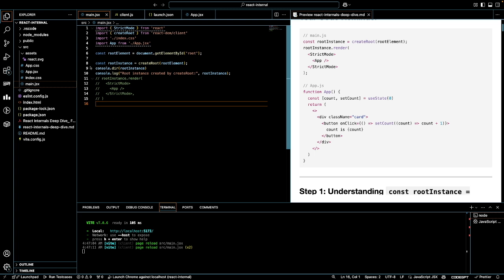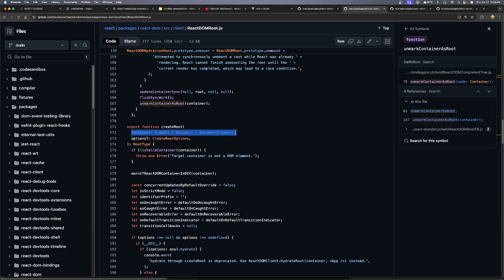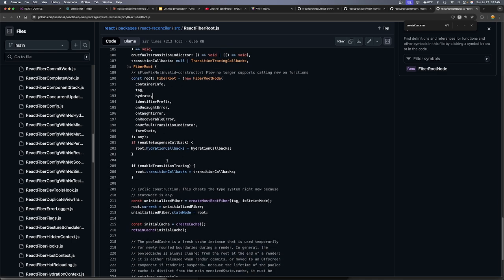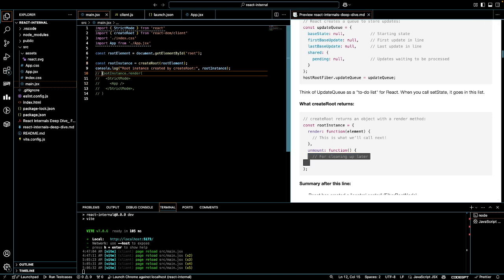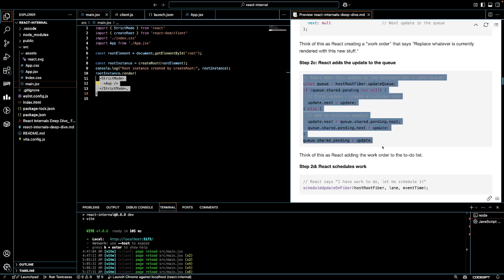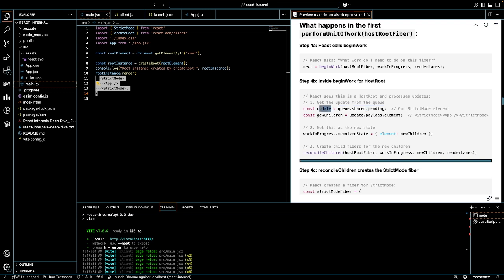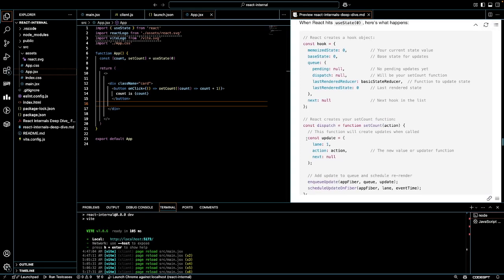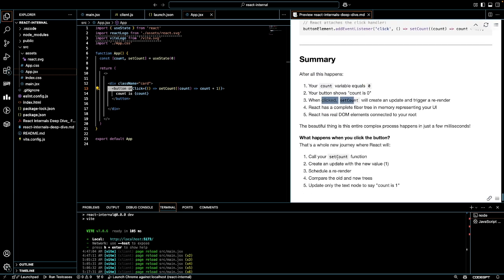Inside React’s Brain - Fiber, Hooks & Rendering Like You've Never Seen!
React Internals Explained — Source Code Deep Dive for Beginners!
If you've ever wondered what REALLY happens behind the scenes when you write createRoot or call useState, this video is for you.

In this beginner-friendly deep dive, we trace how React works — from creating the root, managing the fiber tree, handling hooks, and finally rendering the real DOM. Whether you're preparing for interviews or just want to understand how React’s magic actually works... you’re in the right place!

📌 What You'll Learn:

How createRoot() works inside React

What is FiberRootNode and HostRootFiber

How JSX becomes JavaScript objects

How useState(0) is processed under the hood

What React does during the render and commit phases

How updates like setCount trigger re-renders

👨‍💻 Code Used in Video:
Simple counter app using hooks (useState), broken down step-by-step.